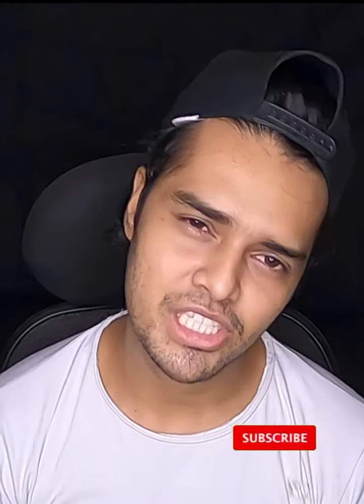How to Shoot Epic Commercial B-Rolls | Behind the Scene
A Cinematic Poker B ROLL | Behind The Scenes

This is a behind the scenes of a cinematic Watch b roll that I shot at my home using simple yet useful setup.
Client needed this for 15 Second for their Instagram story. I think it turned out really good!